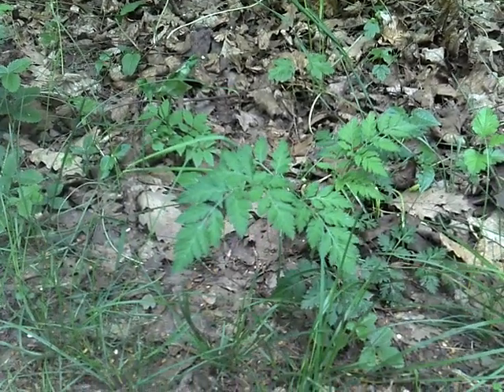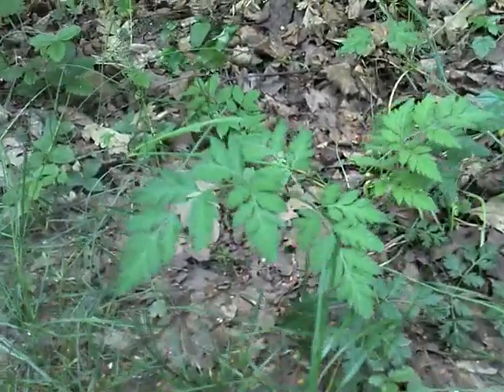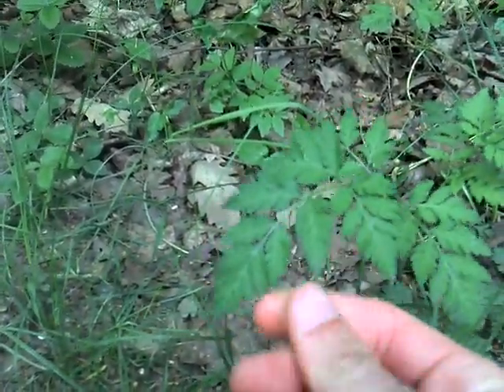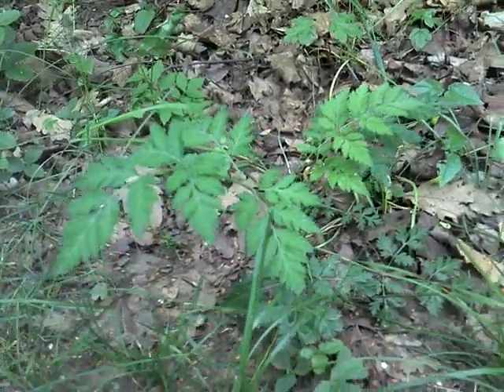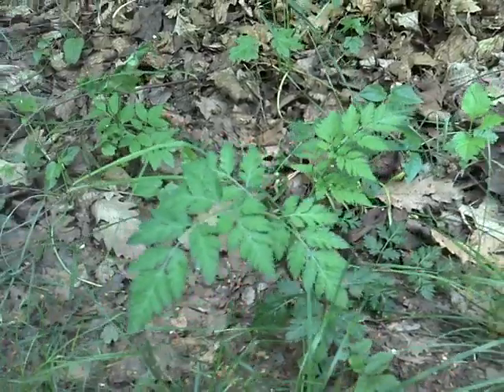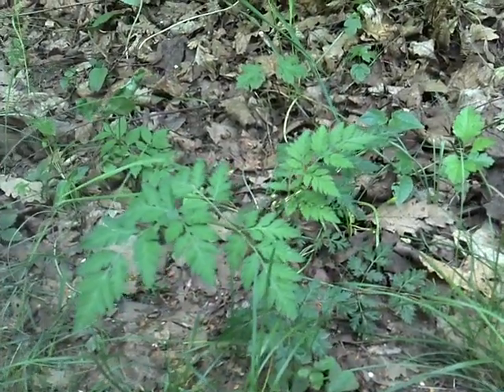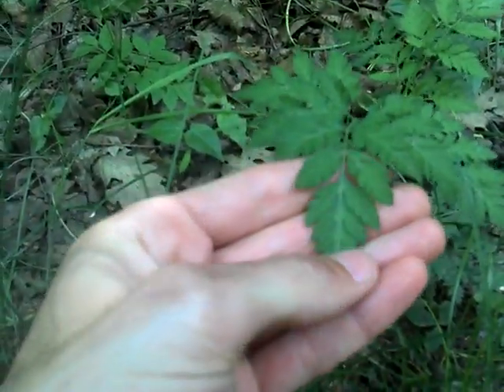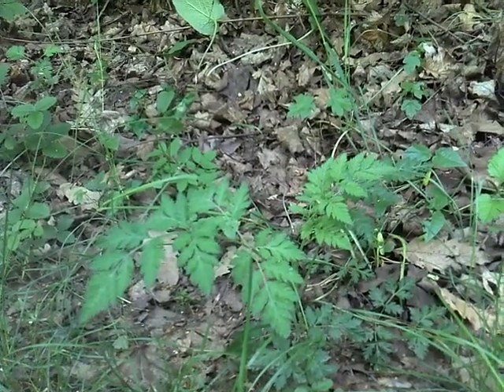Ambrosia Herb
- Ambrosia is an extremely potent medicinal herb. You won't add it to your salad, as the flavor is extremely strong, but if you have any insect bites it is very good to rub on them, and consuming it is great for hay-fever and itchy eyelids. It is also highly anti-fungal and expels parasites from the body.